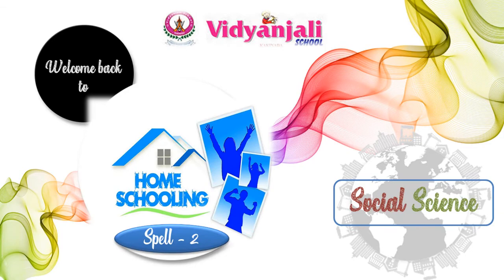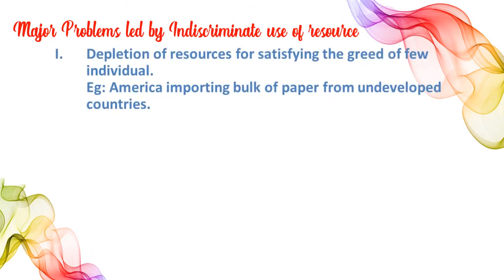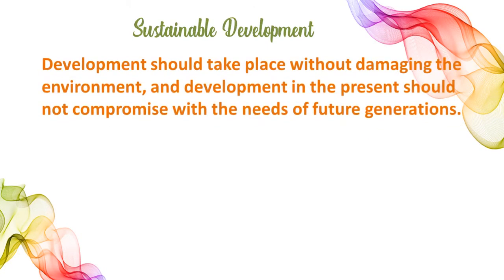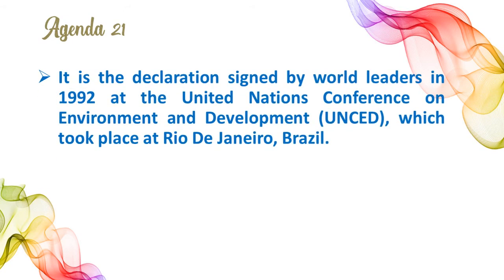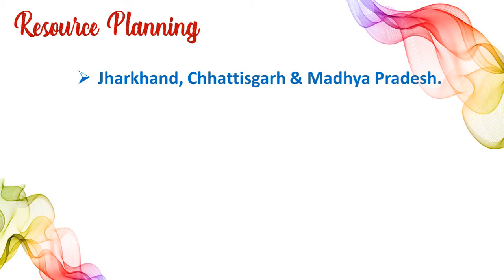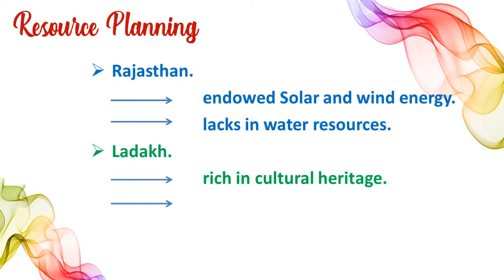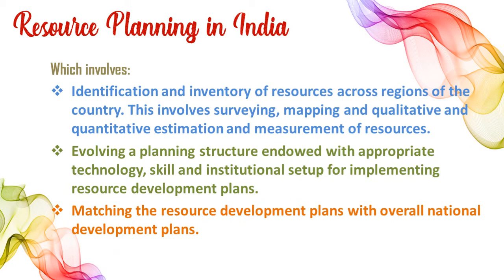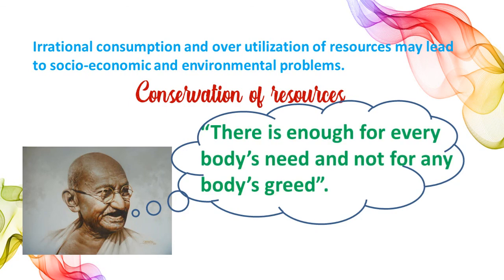Class X Geography Ch 1 Resources and Development Part 2